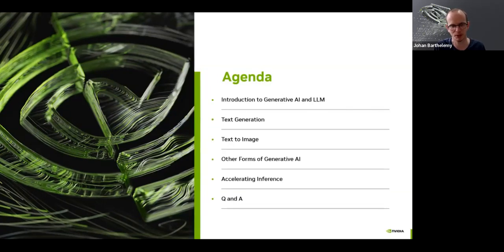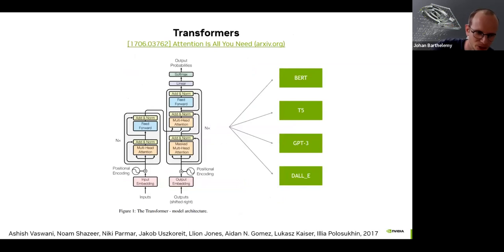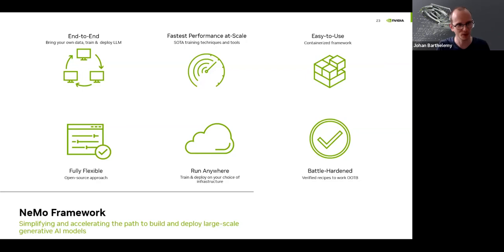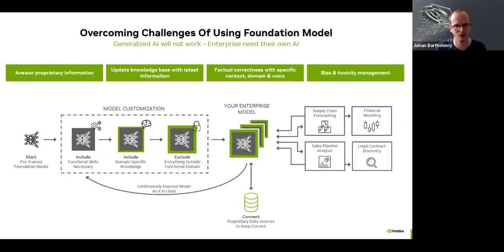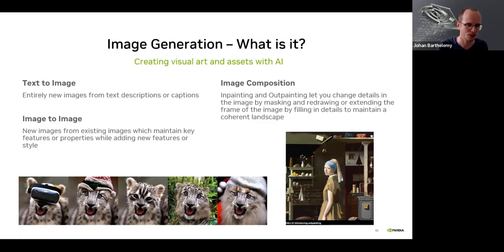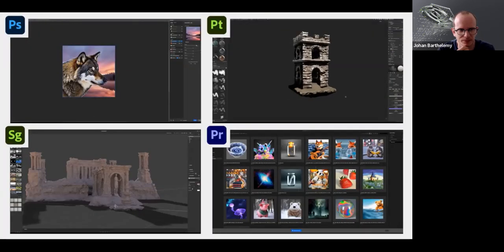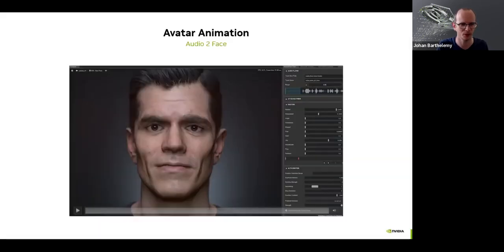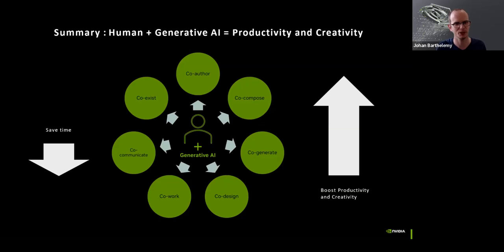AI For Real World Applications - Build Your Own Next-Gen AI System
Program Intro
In this webinar, you'll discover how generative AI can be applied to real-world problems, and learn how to build your own next-generation AI system. You'll explore various use cases of generative AI, from image and video generation to natural language processing and music composition. Whether you're a data scientist, machine learning engineer, or software developer, this webinar will equip you with the knowledge and tools to harness the power of generative AI in your own projects.

You will learn:
1. Insight into how generative AI can be applied to real-world business problems and opportunities
2. Understanding of the ROI and potential benefits of implementing next-gen AI systems
3. Exposure to the technical aspects of building and deploying generative AI solutions

Co-organised by
1. Novorient Sdn. Bhd.
2. Nvidia
3. Malaysia Project Management Community (MPC)